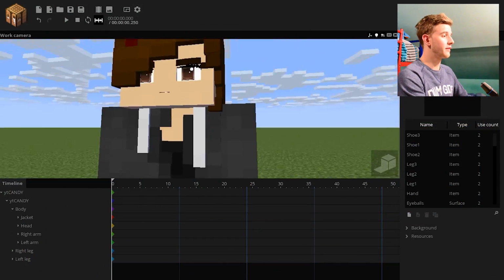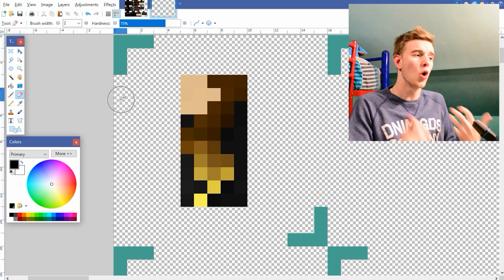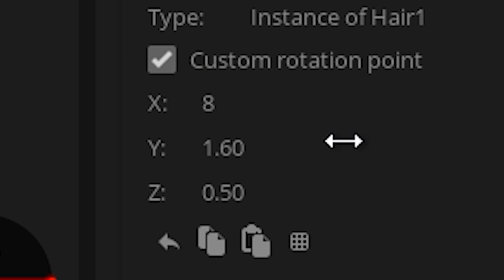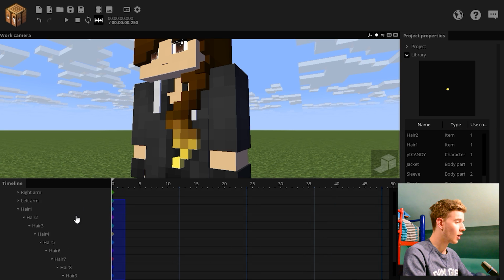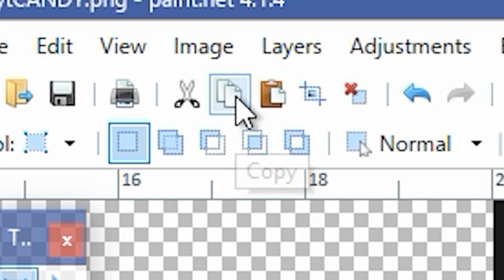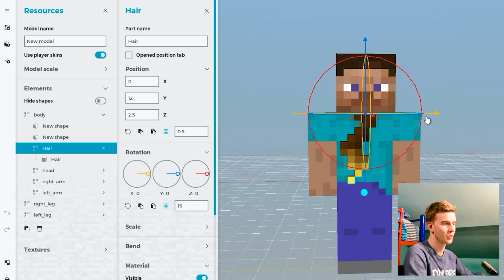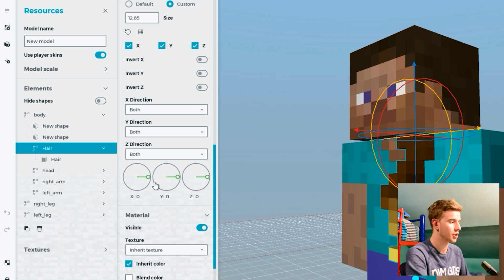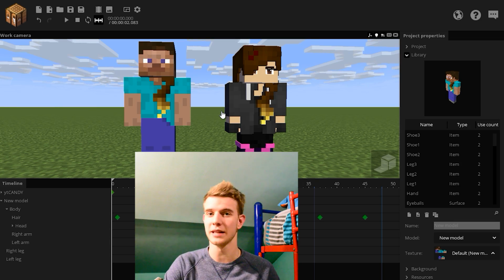How to Make WAVY / BENDABLE HAIR in Mine Imator!!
Two methods! Pros and cons for both! You have to decide which one you like better, one LOOKS better, but one is ANIMATEBLE better :P
You know me, since i'm all crazy about the motion, i'd go with the animatable one! You can pick whichever you want, or, why not try both and see for yourself?

~Stay Sharp